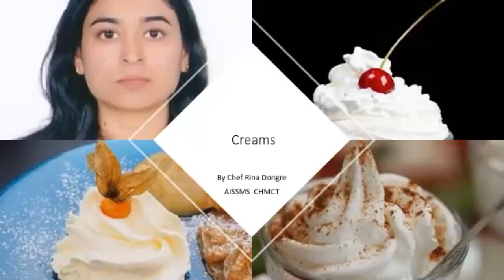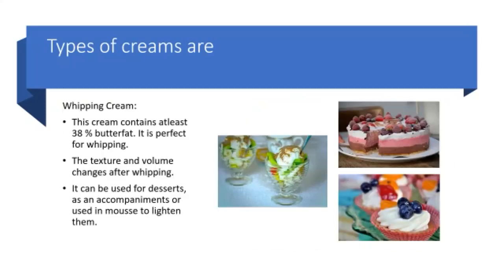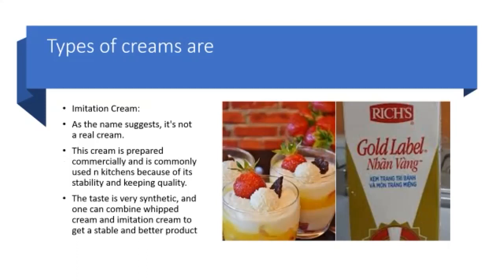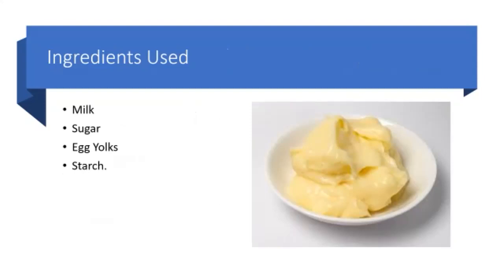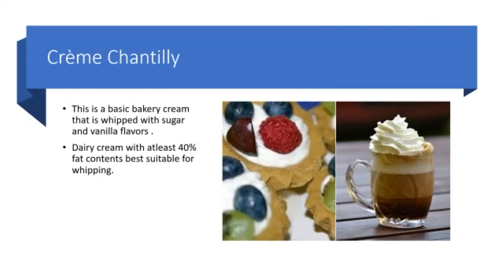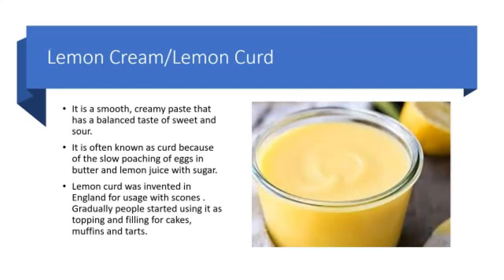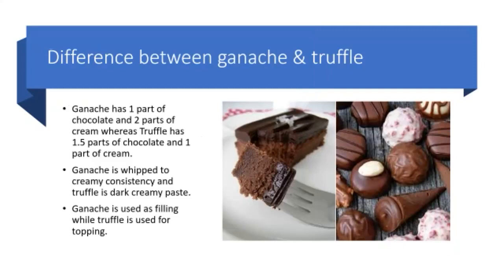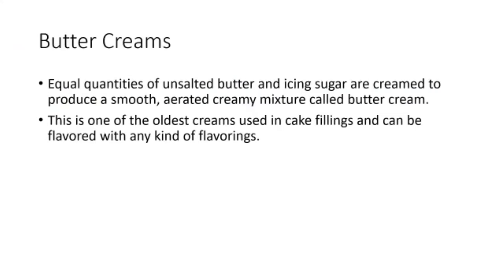Creams- Dairy and Bakery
This video has discussed the various types of dairy creams and other creams used in bakery and confectionary. The common ingredients, salient features, and the process of making are explained in brief.
Kindly attempt the quiz to check your understanding!